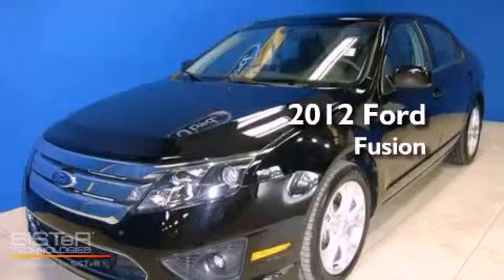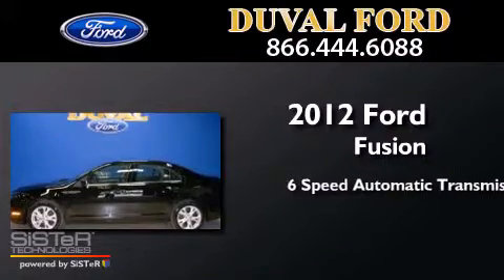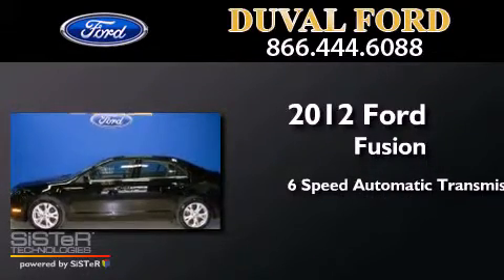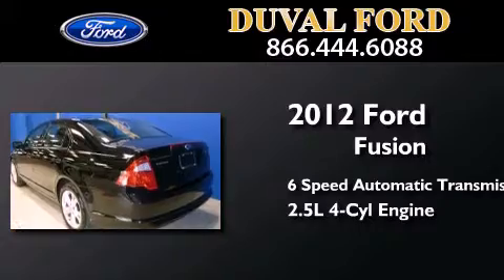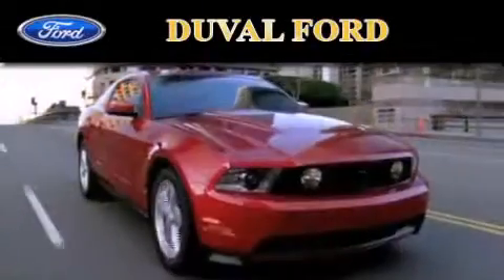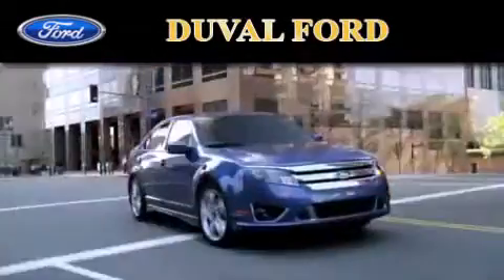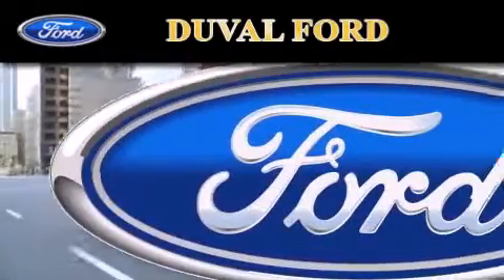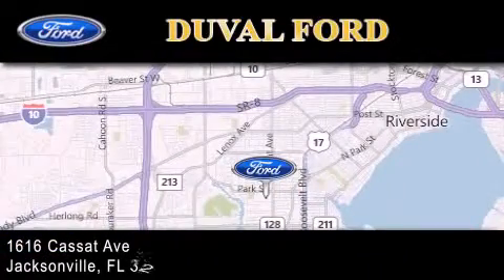Used 2012 Ford Fusion Jacksonville FL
Year : 2012
 Make : Ford
 Model : Fusion
 Engine : 2.5L 4 cyls
 Trans . : Automatic 6-Speed
 Exterior : Black
 Miles : 24,669

 Stock : CR170805